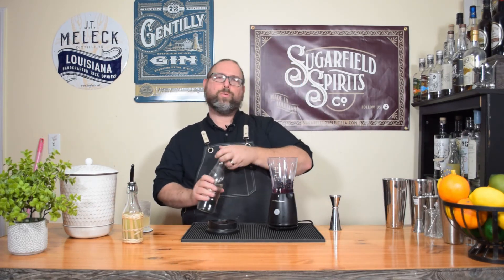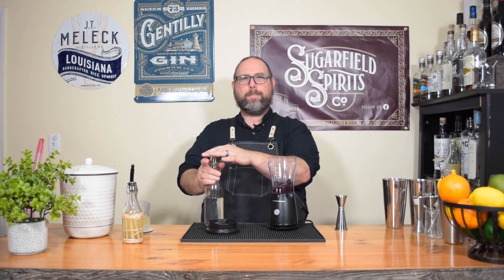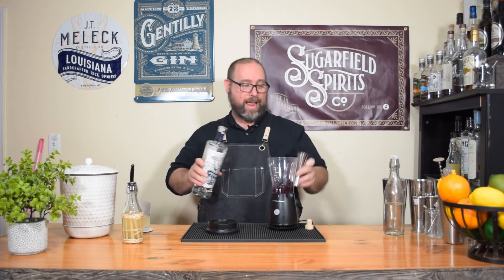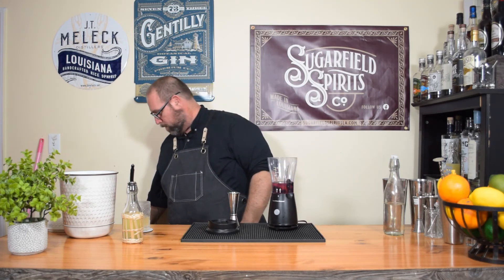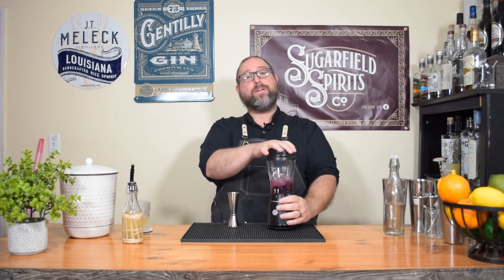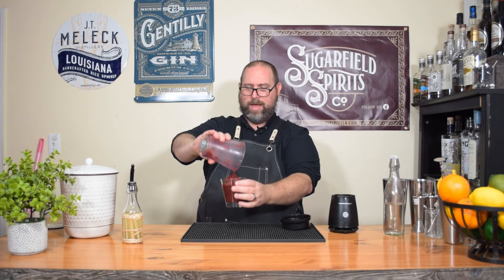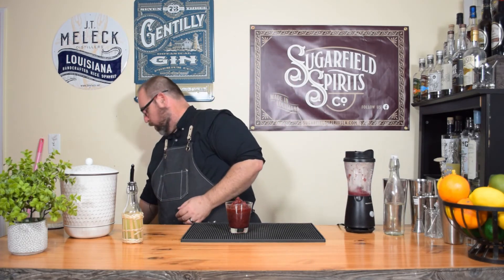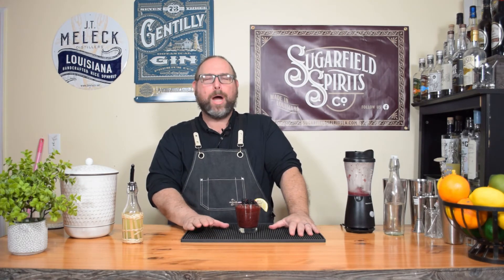Keto Berry Lemonade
3/4 cup frozen mixed berries (4 net carbs)

.5 oz lemon juice (1 net carb)

.75 oz allulose syrup  (0 carbs)

1.5 oz vodka

1/4 cup ice

Cocktail Starter Kit

Personal Blender